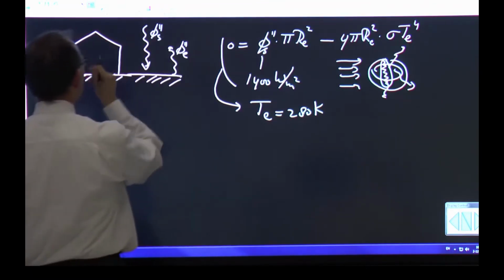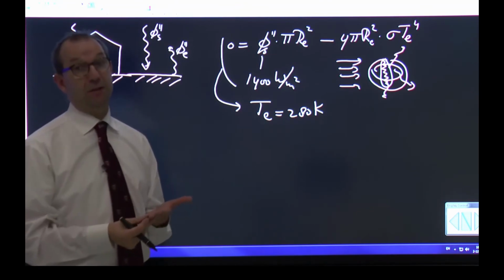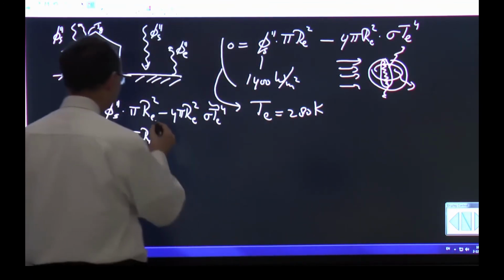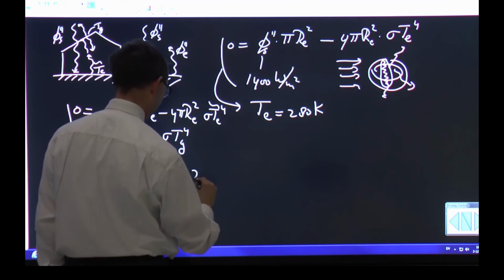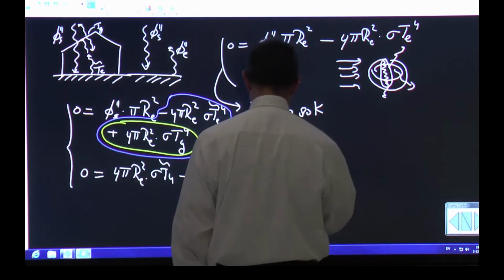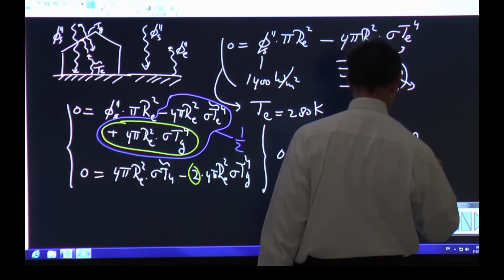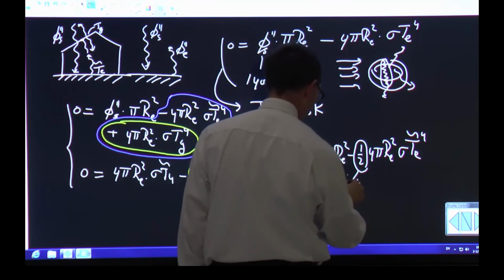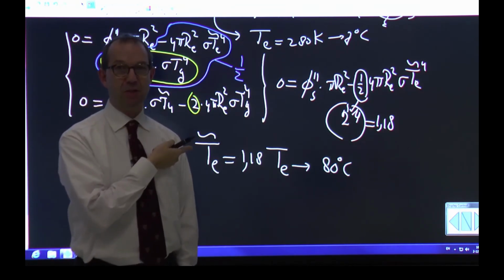TP102x_2016_6.1B_Example_B_Greenhouse